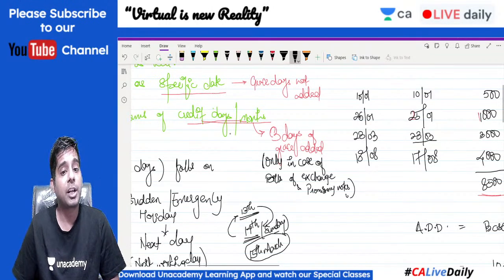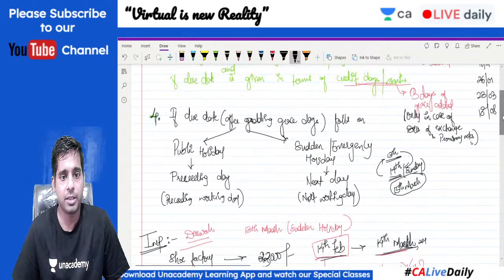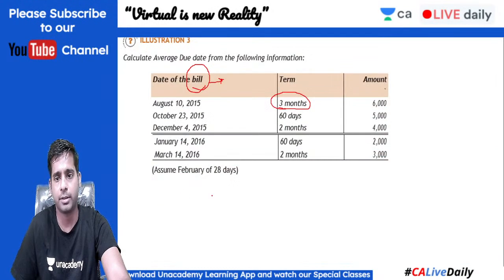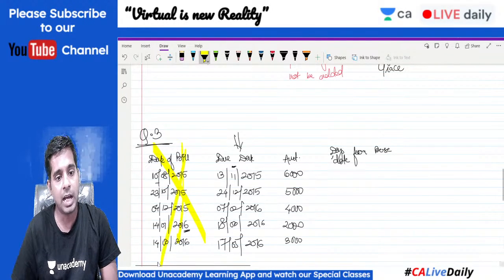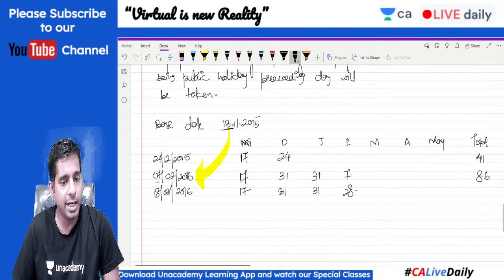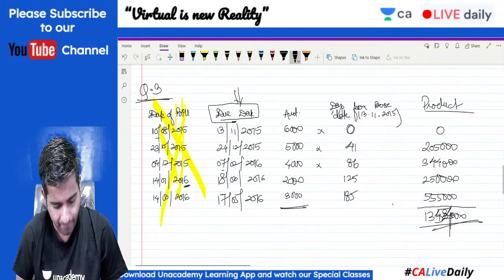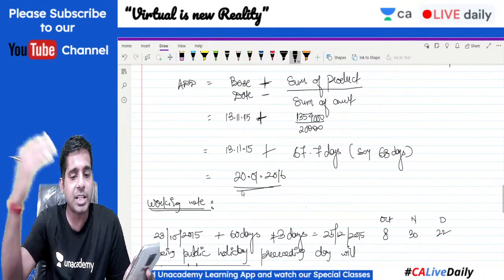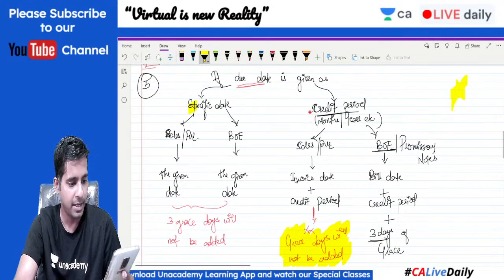L5: Average Due Date - Part 4 | Unacademy CA Foundation | Sumeet Soni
CA | CA Foundation |  CA Foundation English | Accounts | Average Due Date - Part 4

Welcome to Unacademy CA Foundation

Welcome to Unacademy CA Foundation, your one-stop solution for CA preparation.

India’s top educators will be teaching you daily on this channel. We will cover the entire syllabus, strategy, updates, and notifications which will help you to crack the CA Foundation exam.

During the live session, our educators will be sharing a lot of tips and tricks to crack the exam. CA aspirants who are preparing for their exam will be benefited from this channel.

The journey of CA preparation is not easy. Unacademy, through the medium of videos presented to you by the best faculty on board presents a perfect platform for students planning to ace the exam. Together let's reach the epitome of success.

You can also enroll for Unacademy Subscription and utilize following benefits: -
1. Learn from your favorite teacher
2. Dedicated DOUBT sessions
3. One Subscription, Unlimited Access
4. Real-time interaction with Teachers
5. You can ask doubts in the live class
6. Limited students
7. Download the videos & watch offline